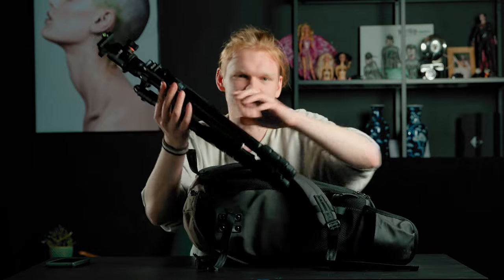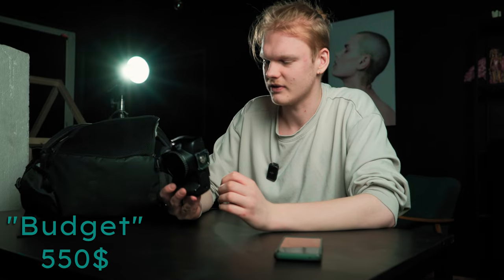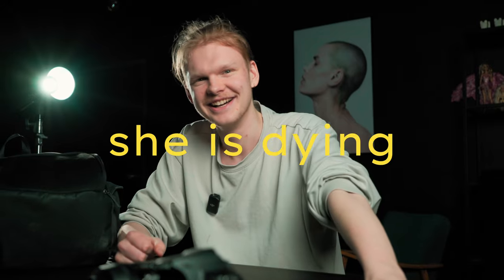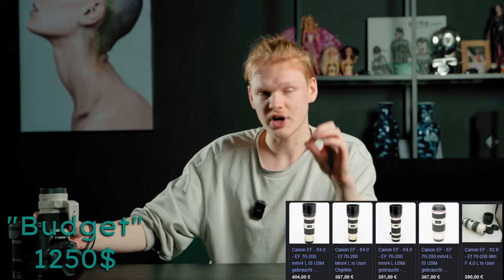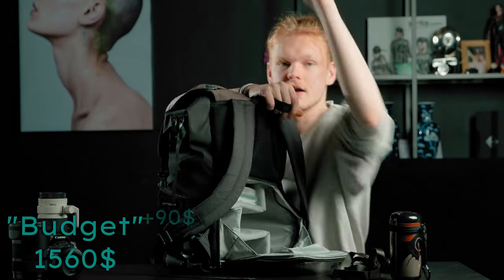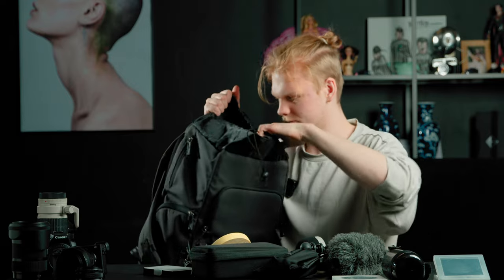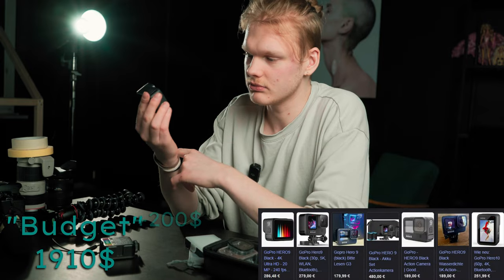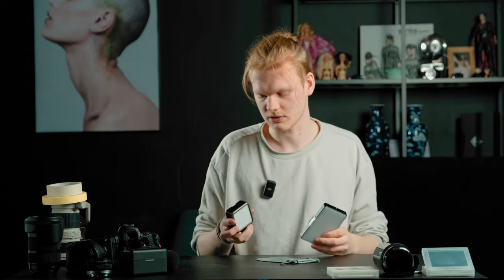Filmmaking/Photography on a Budget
In this video, I will show you all the gear, that I use to shoot all my movies and photos! Since I am not doing this professionally yet, I had to really think about, what I actually get for my money, so I get my money's worth!

Be sure to let me know what you use for your creations! I read and answer every single comment :)

shot on a BMPCC 6k and a Sony Alpha 7S ii btw. Thanks to my bosses for letting me borrow them, as well as the lighting. and the studio space.

the second song is made by @dcuttermusic